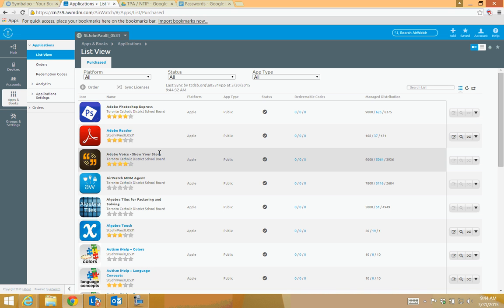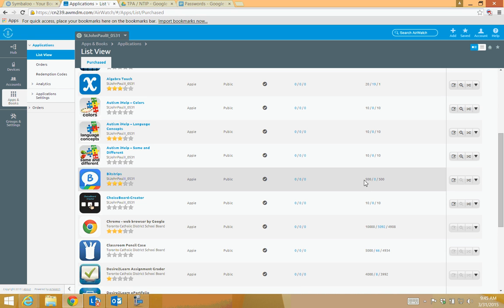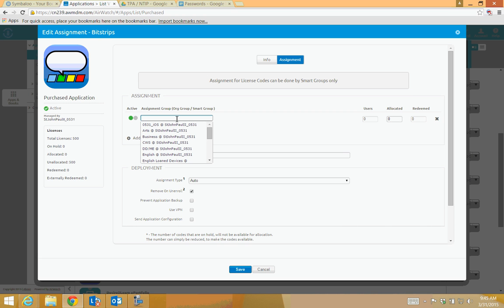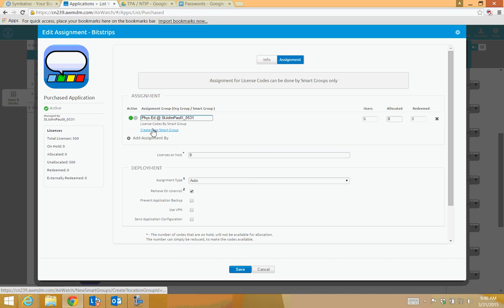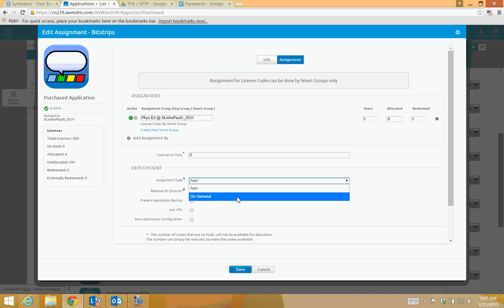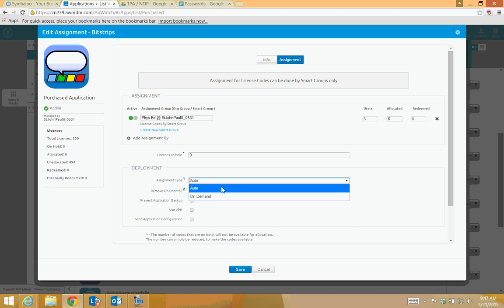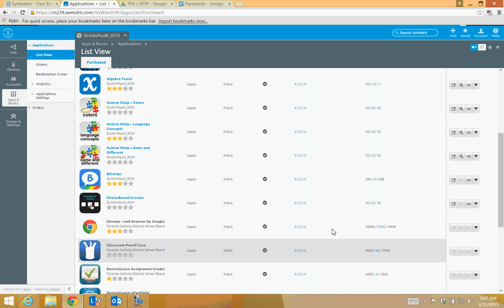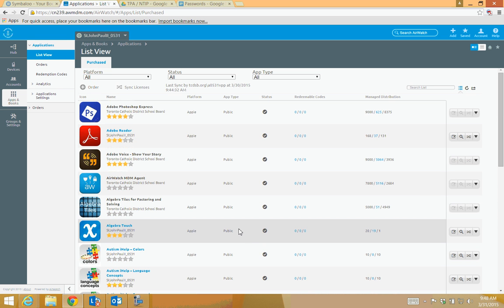JPII Airwatch: Pushing Out Apps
Use this video to learn how to push out apps to the devices in your departmental group. REMEMBER: you must request the purchase of the app from the principal first, BEFORE you are able to access apps in the MDM.